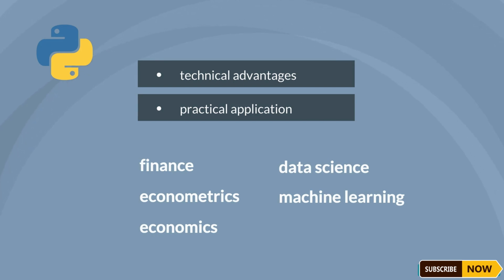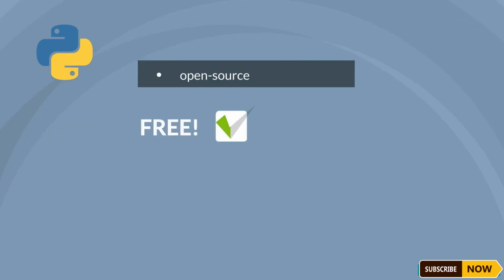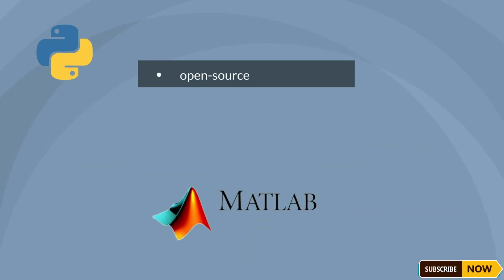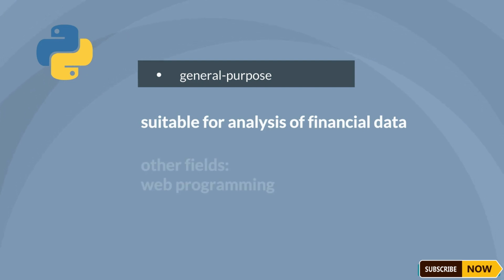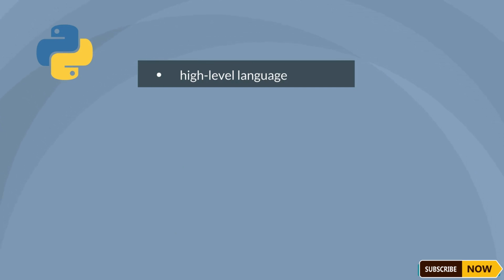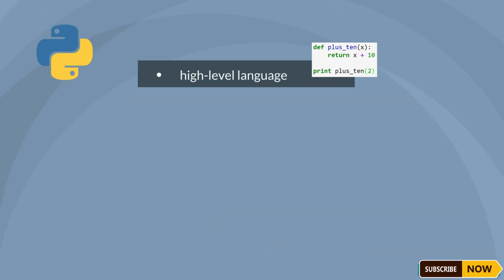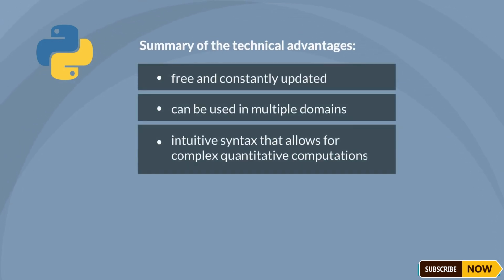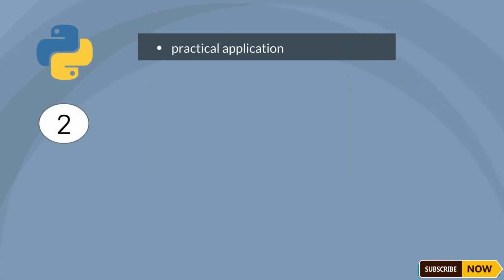What is Python? Why Python is So Popular? | Python in 6 minutes for beginners | Python Tutorial.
This short video explains it in 6 minutes.

In this video, I'm going to answer the top questions about Python:

- What can you do with Python?
- What kind of applications can you build with Python?

Python is one of the top three most popular programming languages in 2024 and everybody is learning Python either to make their life easier or to expand their job opportunities.

Python is often used in:
- Web development
- Automation

In fact, if you want to get into data science and machine learning, Python is THE language that you must learn.

Python and Django (a popular Python framework) are also very popular choices for building the backend of web applications. Small or big companies use Python to re-write their existing applications or build new applications. Instagram, DropBox, and YouTube are examples of websites built with Python. Well, more accurately, the backend of these applications is built with Python and Django.

Python is also very popular for writing scripts to automate repetitive boring tasks that waste their time.

If you want to expand your career opportunities, you should learn Python in 2024.